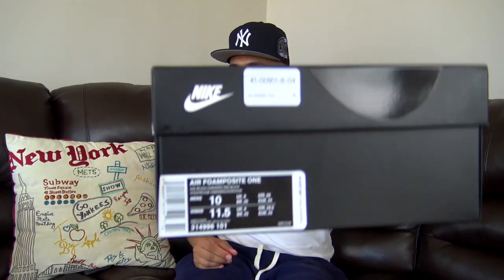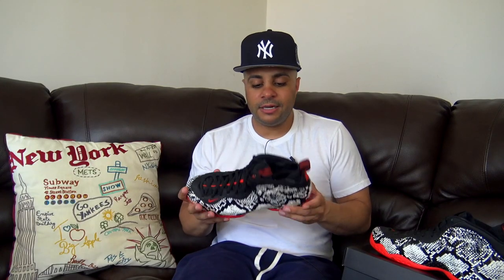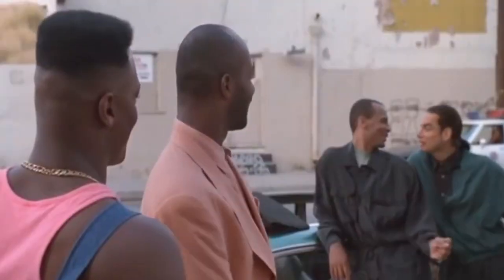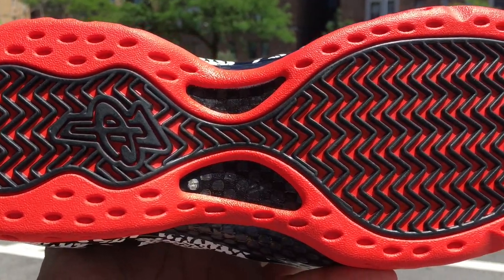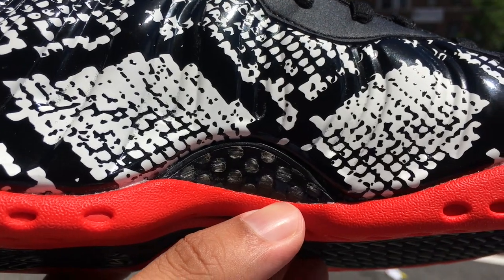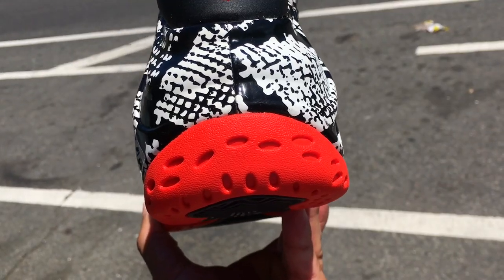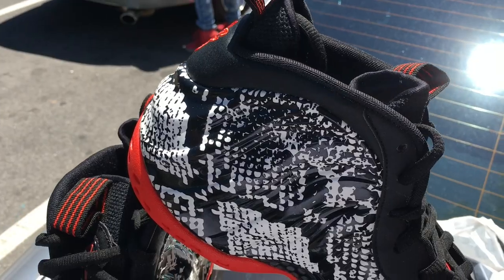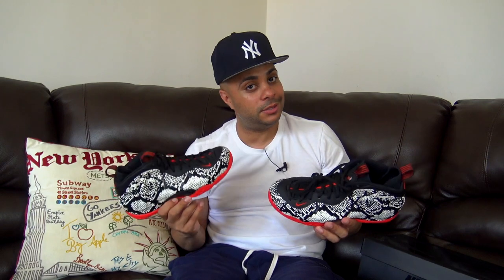FOAMPOSITE ONE "SNAKE SKIN" UNDER RETAIL UNBOXING | WORST PICKUP OF THE YEAR | REVIEW & BEST ON FOOT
MOVIE CLIPS  (I DO NOT OWN)